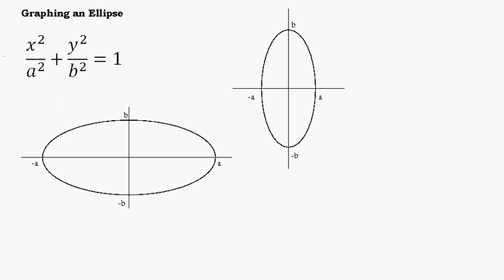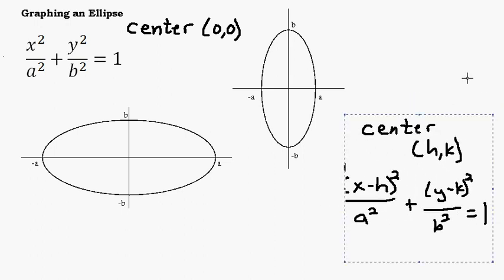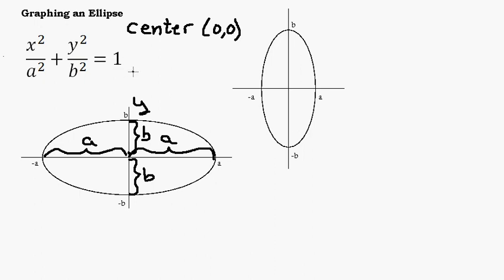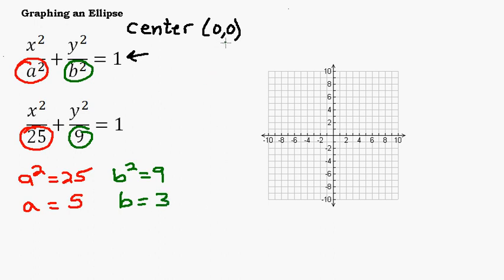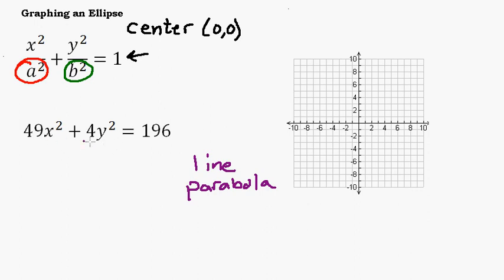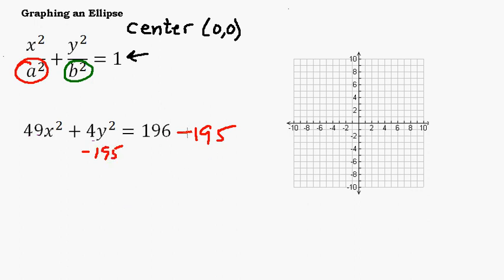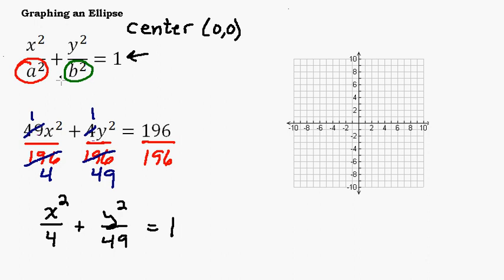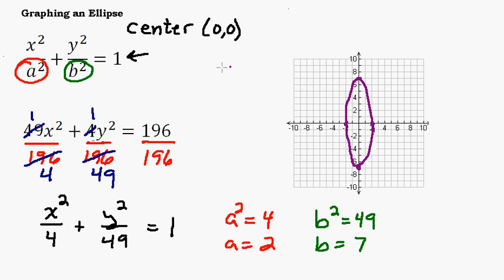General Equation and Graph of an Ellipse Centered at the Origin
In this video we look at general equation of an ellipse centered at the origin.  Two examples are graphed.